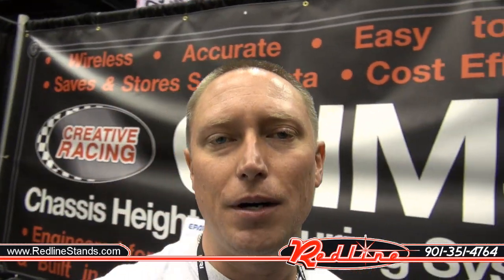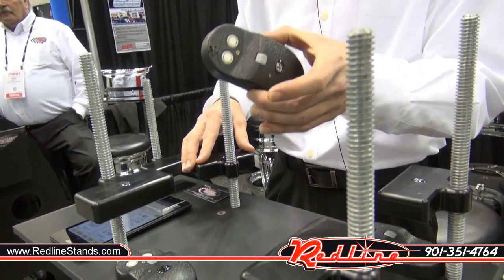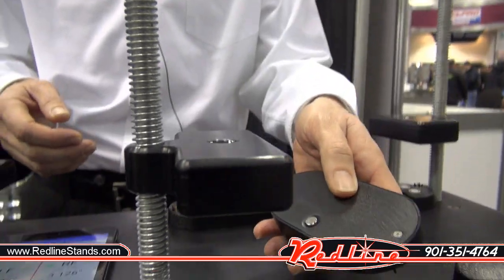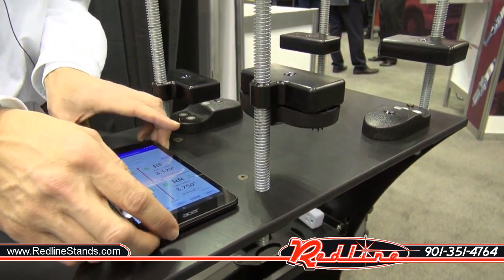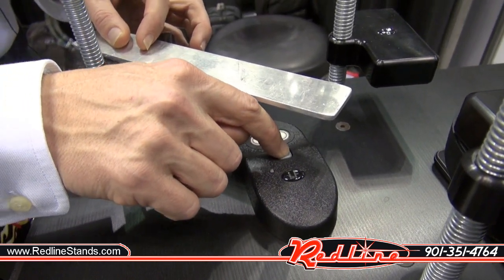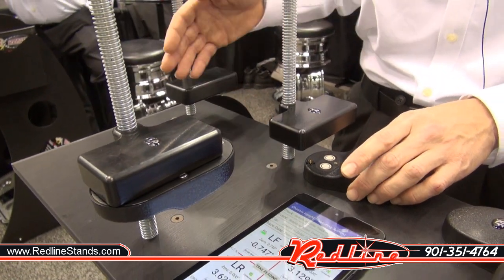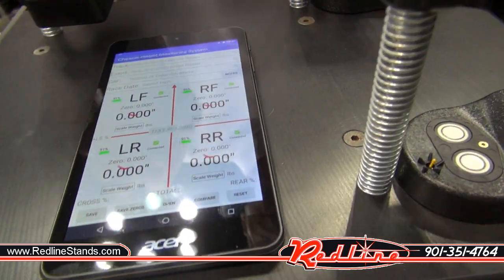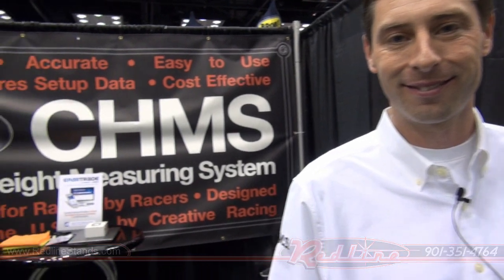Electronic Racecar Ride Height Measuring System